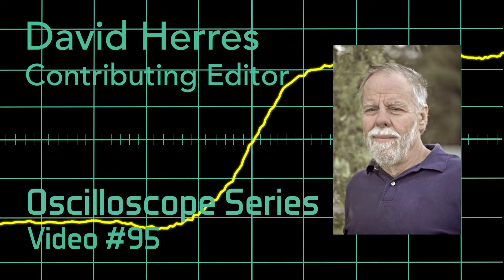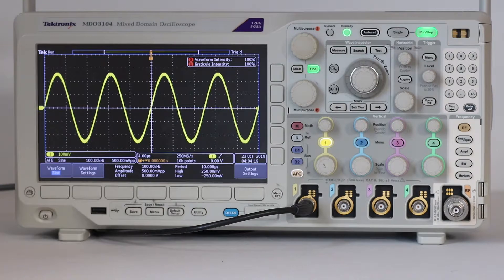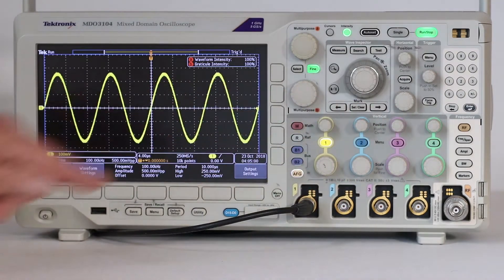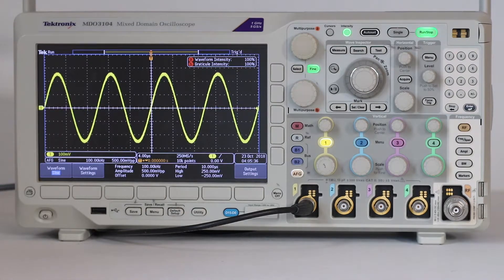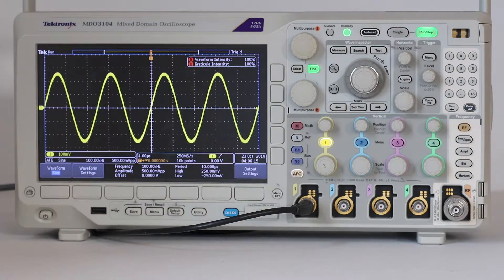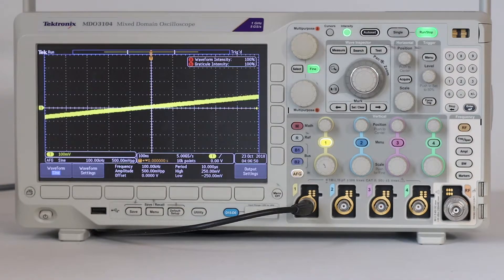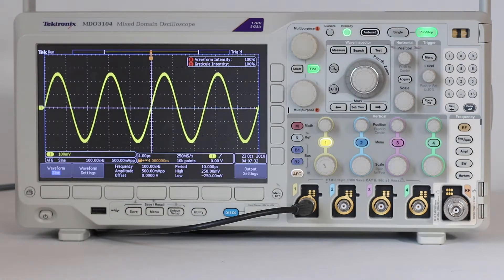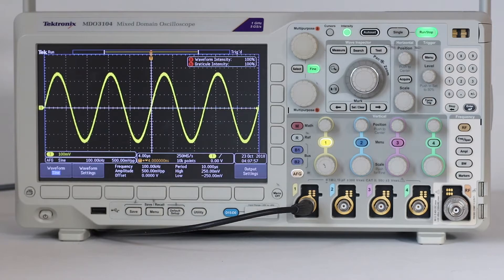Scale and Position Knobs in MDO3000 Series Tektronix Oscilloscope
The difference between horizontal and vertical scale and position knobs – Why there are separate controls in the vertical section and only a single pair in the horizontal section.